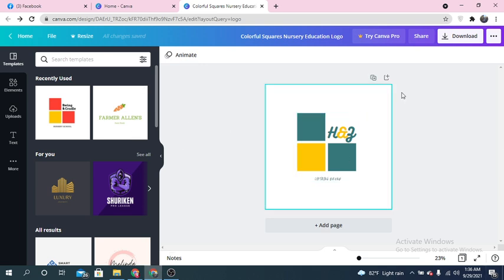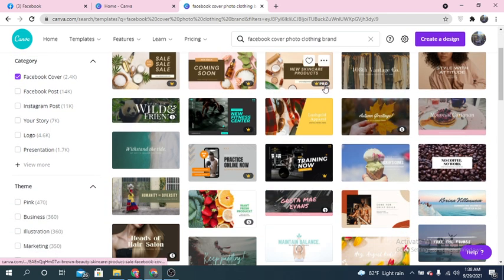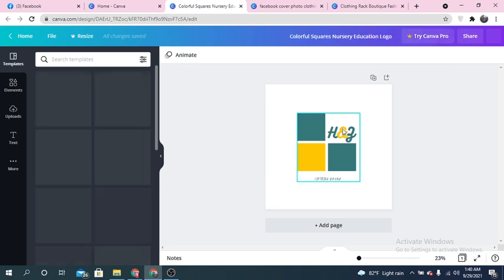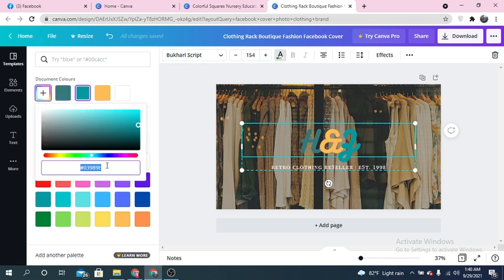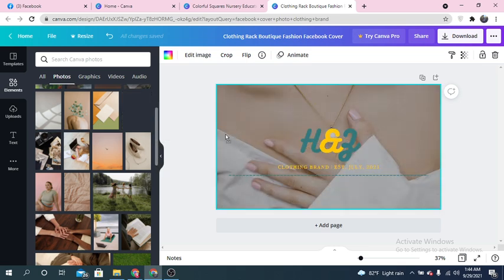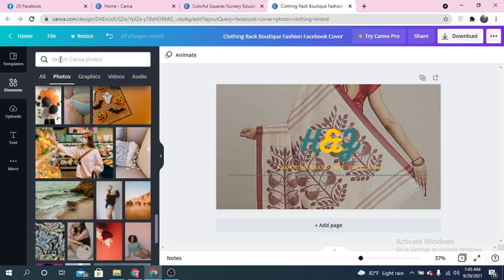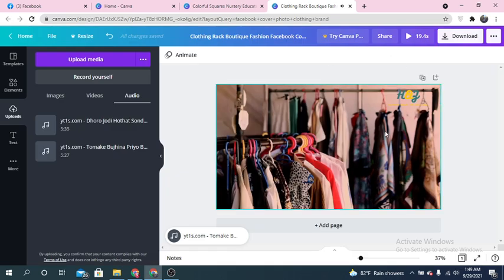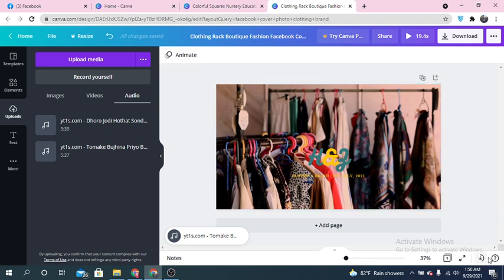#2 Make a Facebook page post or cover photo using canva for free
Make a Facebook page post or cover photo using canva for free

In this video, you will learn about how can you make Facebook business posts easily for free.